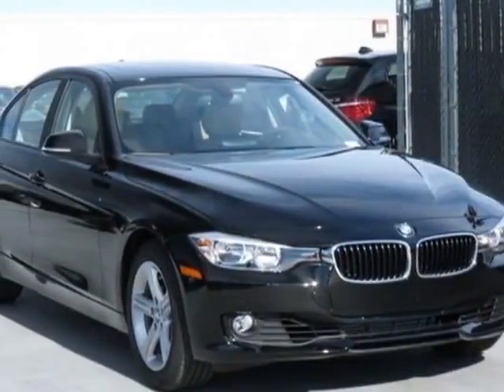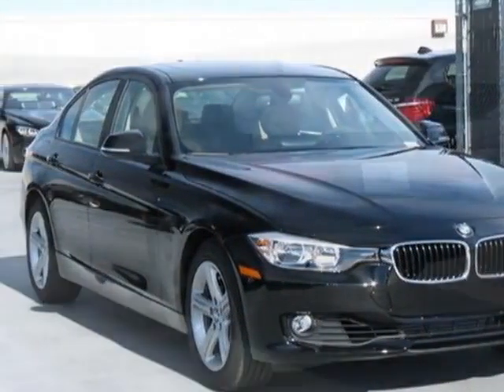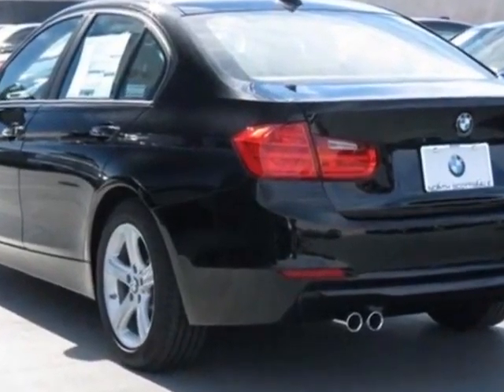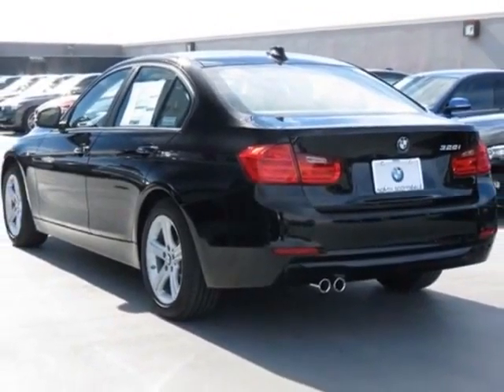2014 BMW 3 Series 328i Sedan - Phoenix, AZ